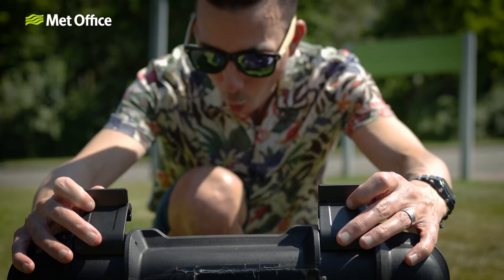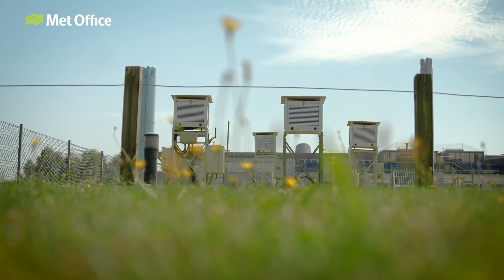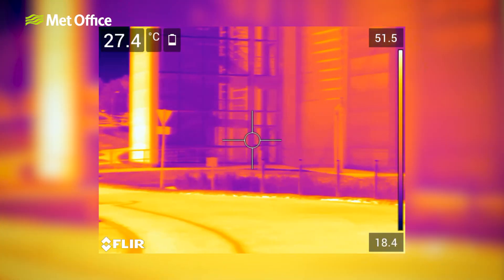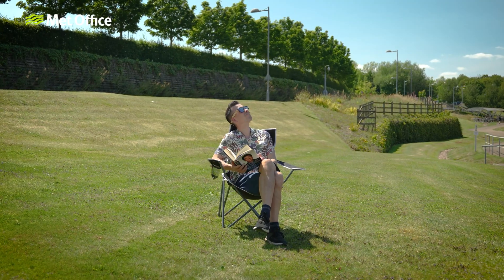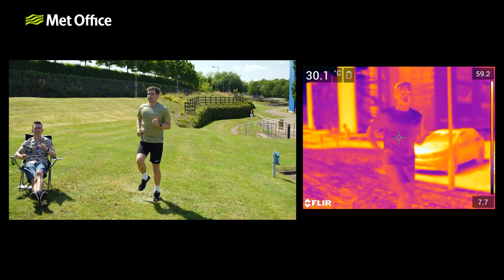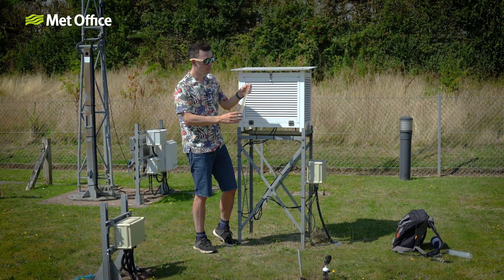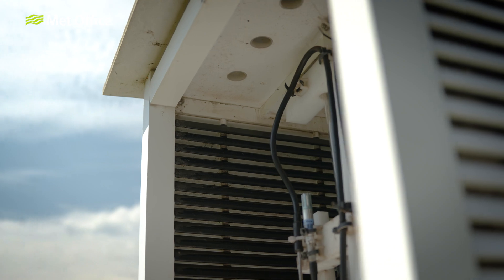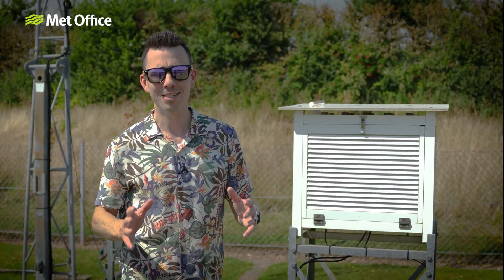02/08/2024 – A weather experiment using a thermal camera – Met Office weather forecast UK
Why do we measure temperature in the shade when, on hot day, it feels so much hotter in the sun.

Wouldn’t it be more useful to know what the temperature is in the sun, if that’s what we are experiencing?

To explain why, I’m going to set up an experiment using a Thermal Imaging Camera, a deck chair, a good book and two thermometers.

One thermometer will be placed in direct sunlight.

And one thermometer will be shielded from the sun in this white box – known as a Stevenson Screen.

Meanwhile, I’m going to sit in the sun for ten minutes and then cool off in the shade - and we'll see what a difference it makes with the thermal imaging camera...

This is a Met Office UK Weather explainer looking at why we measure temperatures in the shade and the very subjective nature of experiencing hot (or indeed cold) weather.

Bringing you this video is presenter and meteorologist Aidan McGivern.